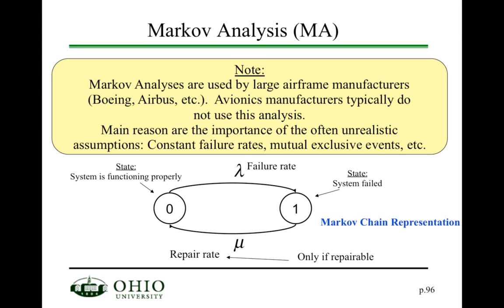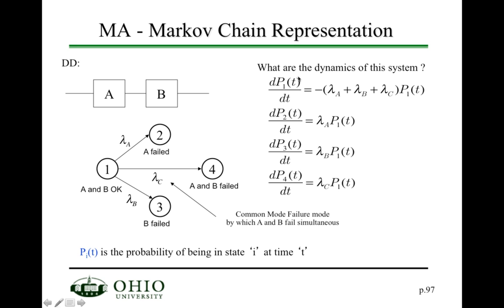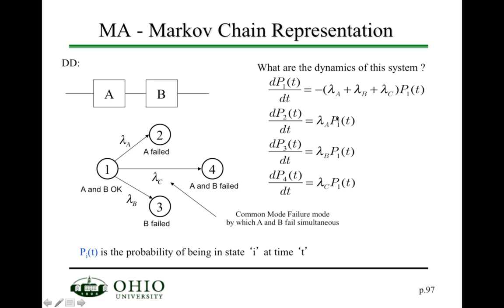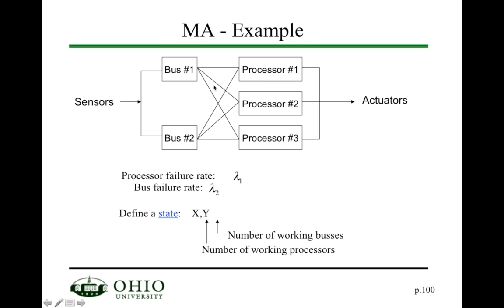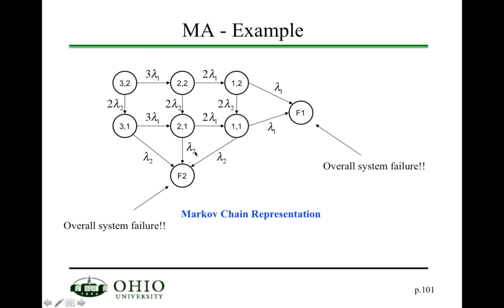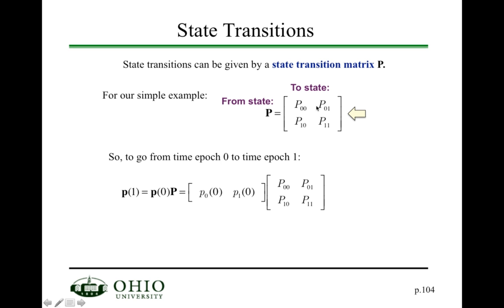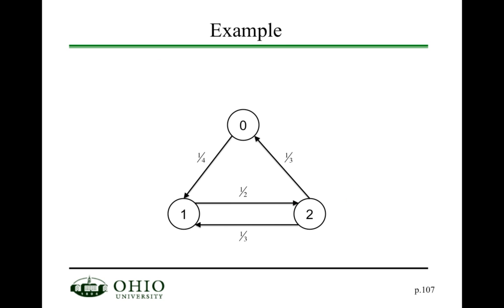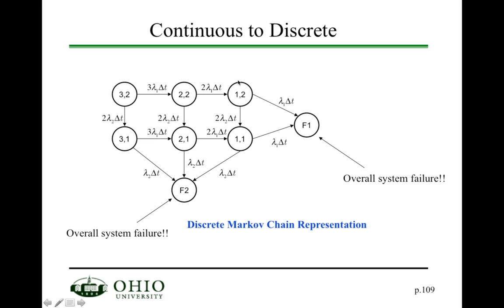ee6083 module04 part7 720p1